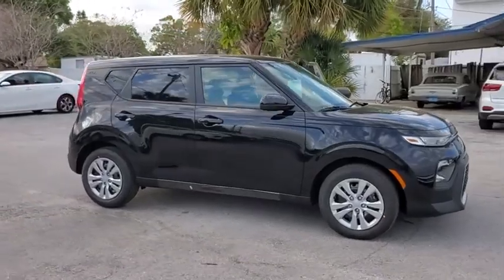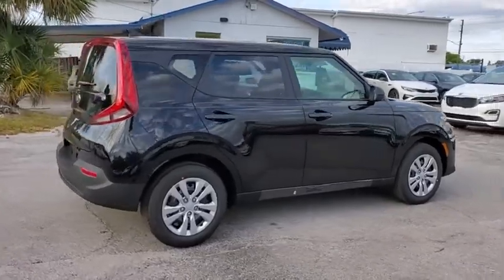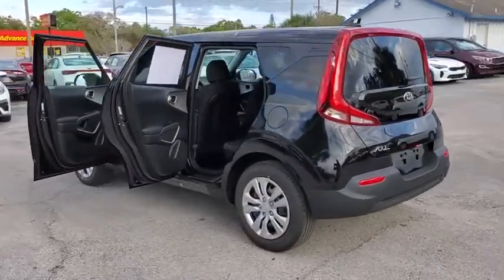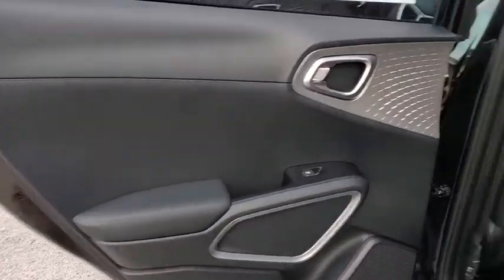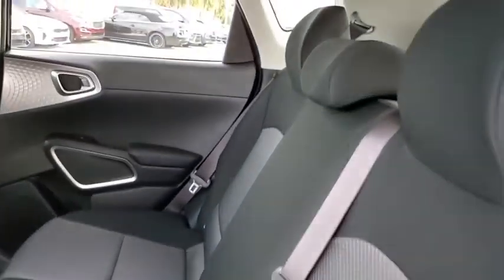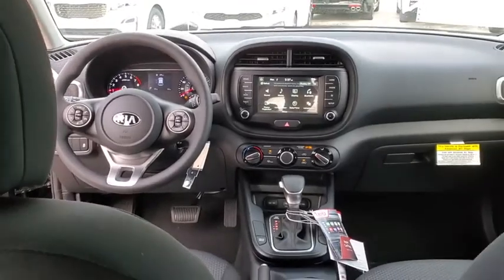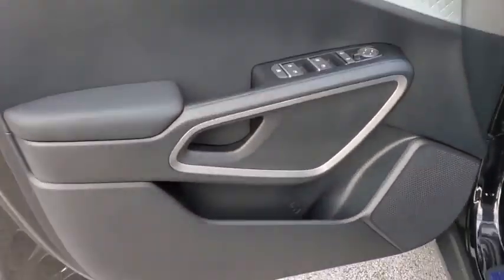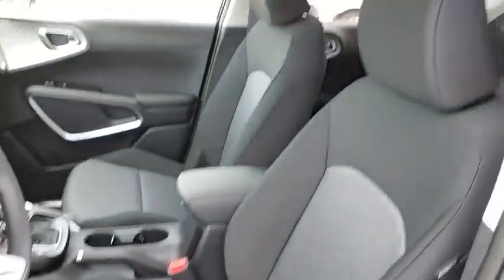2020 Kia Soul St. Petersburg, Tampa, Clearwater, Palm Harbor, Largo, FL L7723506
New 2020 Kia Soul available in St. Petersburg, Florida at Crown Kia. Servicing the Tampa, Clearwater, Palm Harbor, Largo, FL area.

5500 34th St. N.

Recent Arrival! Priced below KBB Fair Purchase Price! This vehicle comes well equipped with {Standout Features} 16 Steel Wheels 4-Wheel Disc Brakes 6 Speakers 6-Way Adjustable Drivers Seat ABS brakes Air Conditioning AM/FM radio Brake assist Bumpers: body-color Carpeted Floor Mats Cloth Seat Trim Delay-off headlights Driver door bin Driver vanity mirror Dual front impact airbags Dual front side impact airbags Electronic Stability Control Exterior Parking Camera Rear Front anti-roll bar Front Bucket Seats Front Center Armrest Front reading lights Front wheel independent suspension Fully automatic headlights Low tire pressure warning Occupant sensing airbag Outside temperature display Overhead airbag Overhead console Passenger door bin Passenger vanity mirror Power door mirrors Power steering Power windows Radio: AM/FM/MP3 Audio System Rear Bumper Applique Rear window defroster Rear window wiper Remote keyless entry Speed control Speed-sensing steering Split folding rear seat Steering wheel mounted audio controls Tachometer Telescoping steering wheel Tilt steering wheel Traction control Trip computer and Variably intermittent wipers. Cherry Black 2020 Kia Soul LX 2.0L 4-Cylinder MPI DOHC IVT 27/33 City/Highway MPGAwards:* 2020 KBB.com 10 Favorite New-for-2020 Cars * 2020 KBB.com 10 Coolest New Cars Under $20000 Must finance with KMF. For qualified buyers. See dealer for details. Expires 3/31/20